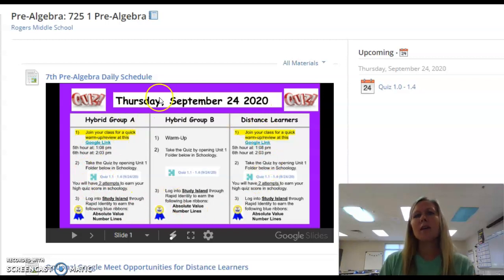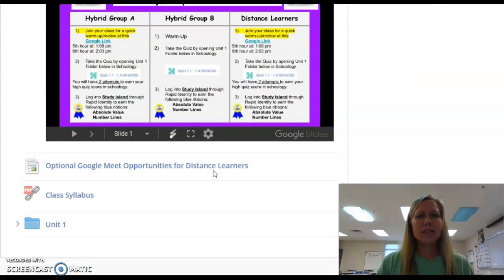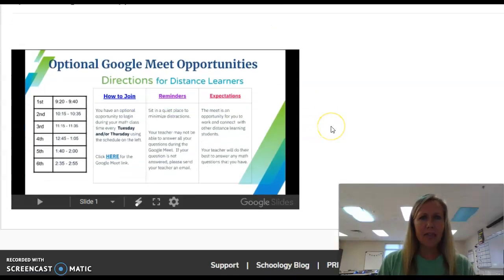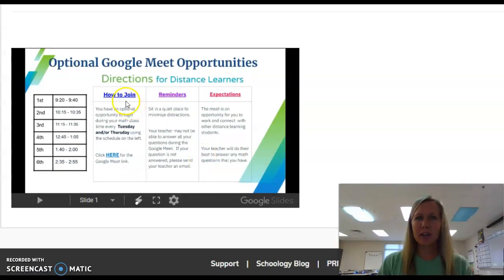Message to Distance Learners